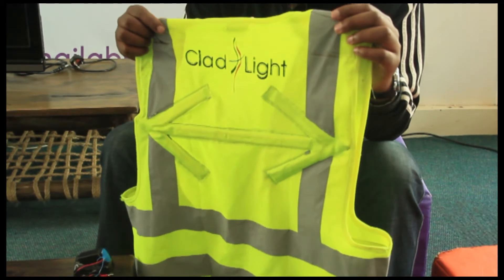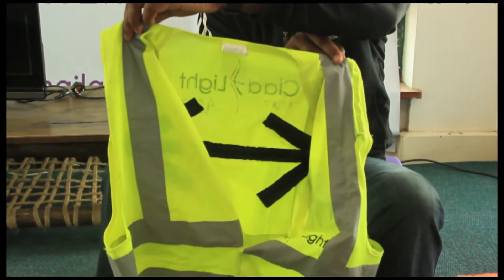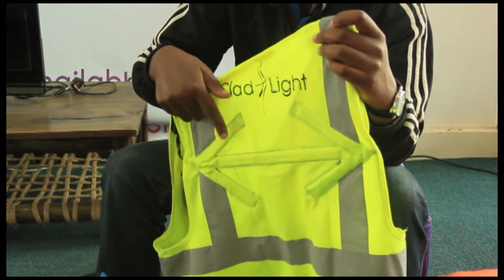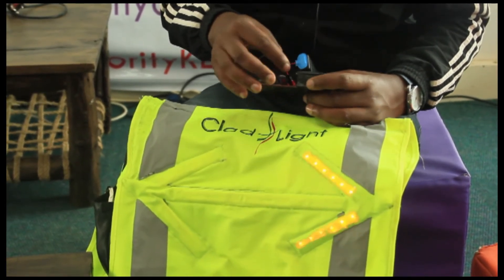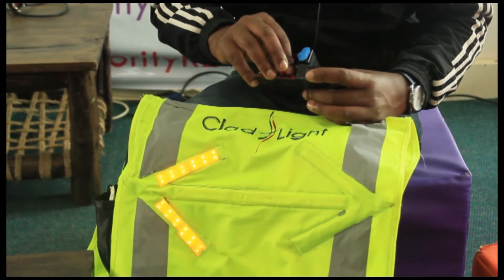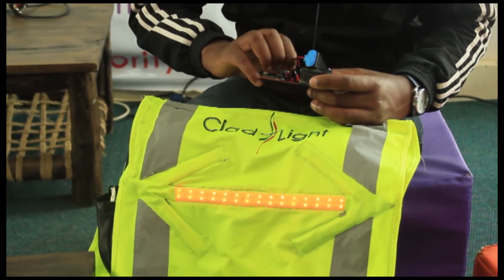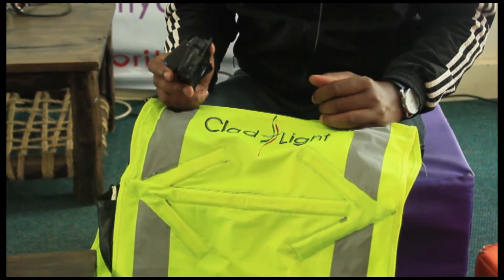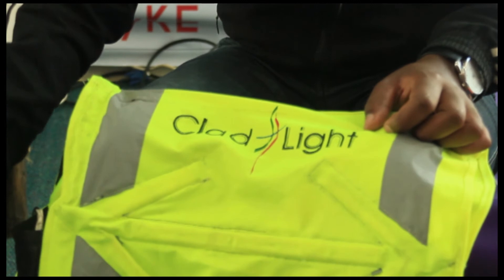Charles Muchene Demonstrates How Clad Light Works..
Clad Light C.E.O shows Duwaa Kenya How Their Gadget Operates.